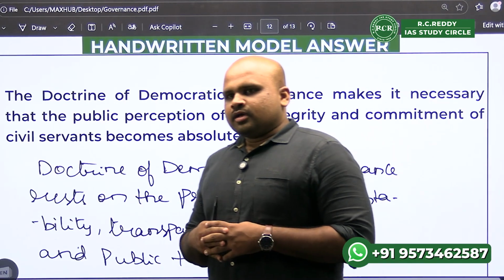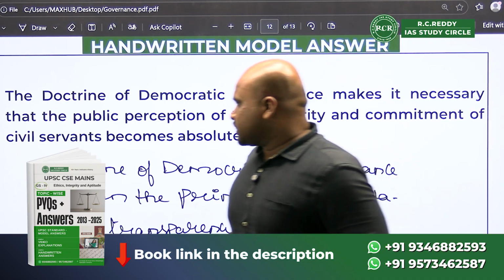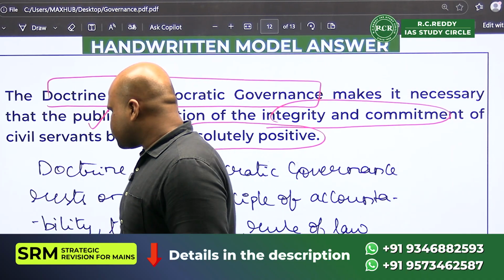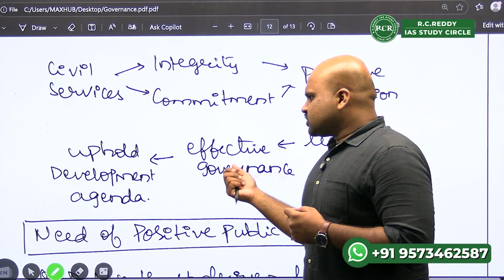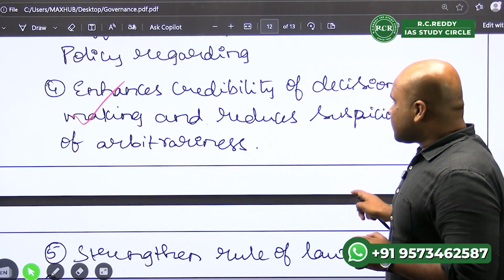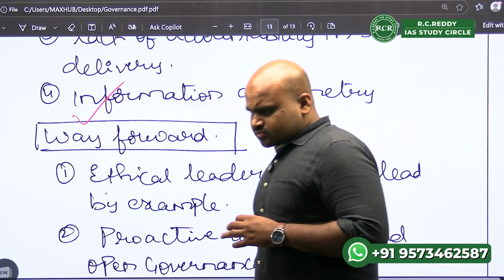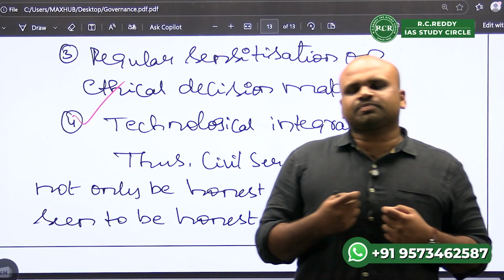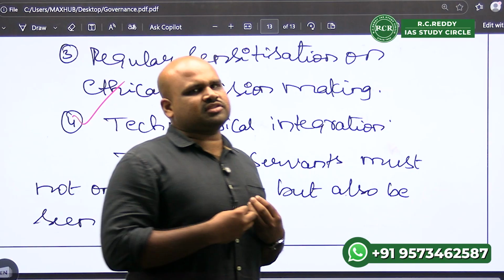Role of Civil Services | Goutham Sir| R.C.Reddy IAS Study Circle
Clear Your UPSC Doubts, Free Live:  forms.gle/CBqLSiWnMP3pfhf67